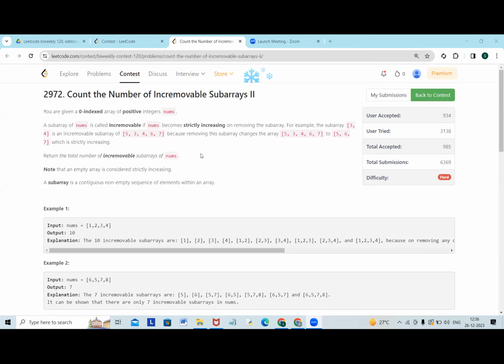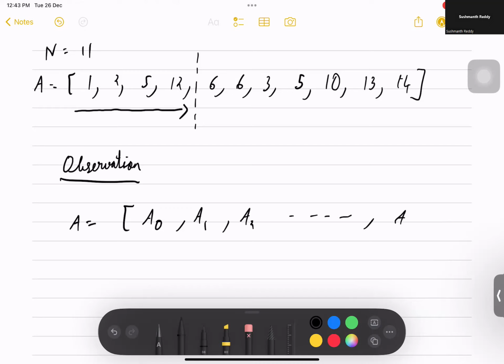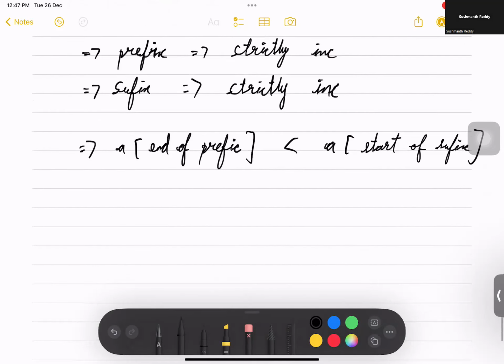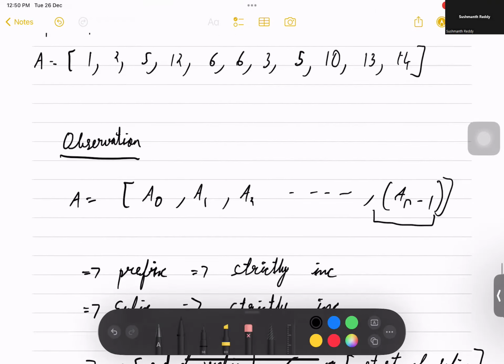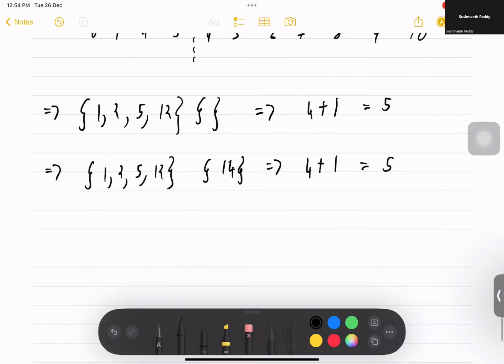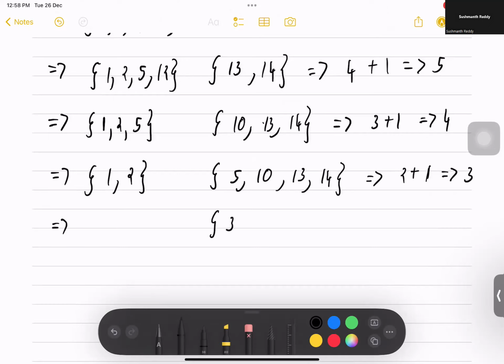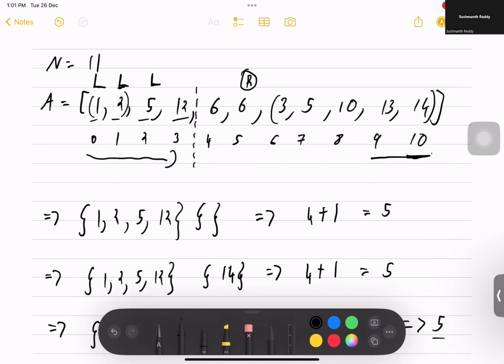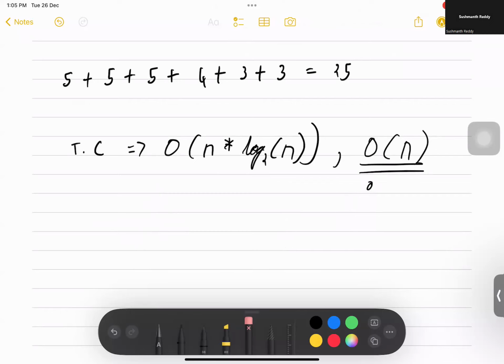[LC-BWC-120] - 3 - Count the Number of incremovable subarrays II